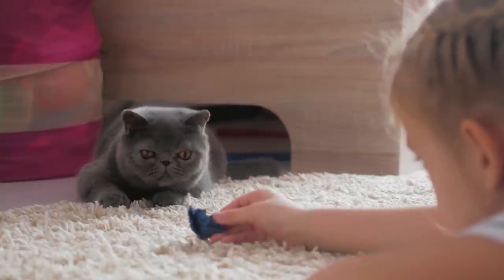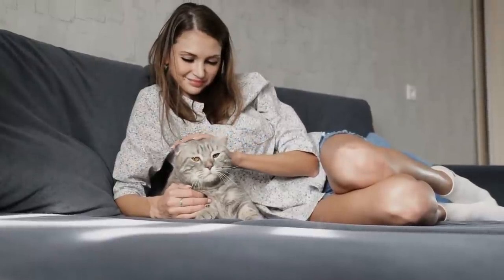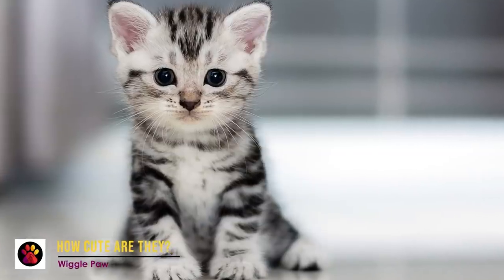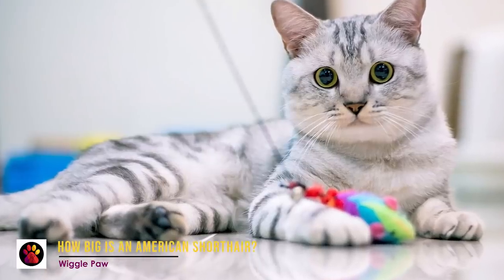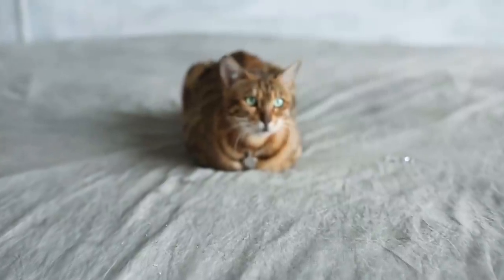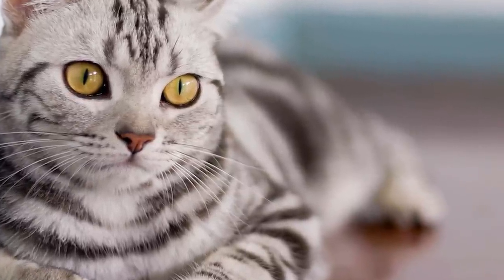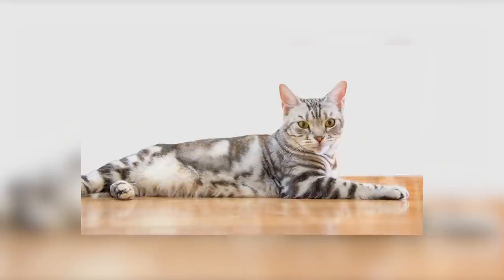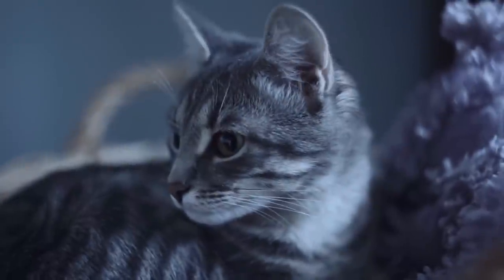American Shorthair Cat 101; Everything You Need to Know | Wiggle Paw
One of the most common cat breeds in North America, American shorthair cats are a popular family pet. They're friendly, gentle, low-maintenance, and long-lived.  But to get any cat breed this information is not enough to know. So today we will tell you, American shorthair cat breeds everything you need to know.

If you see your clip being used in the video that you think isn't in adherence to the Fair Use Law, please shoot us an email directly at , and we will be happy to resolve the issue for both parties.